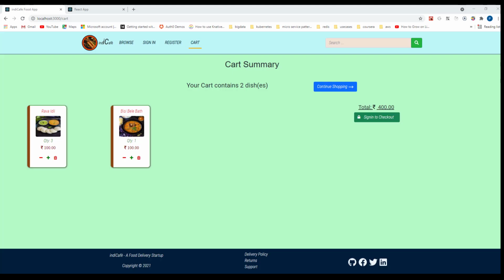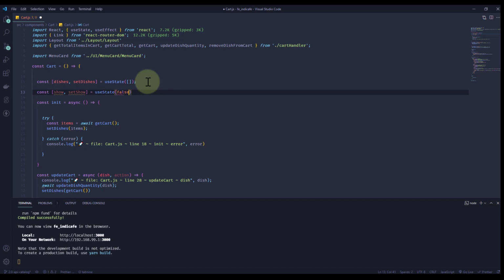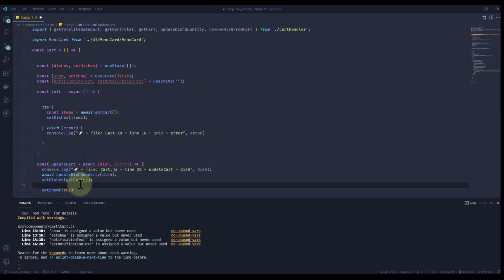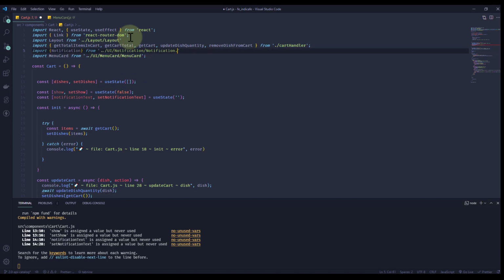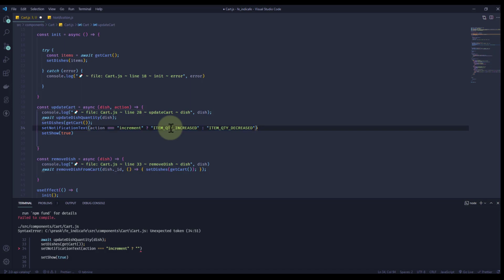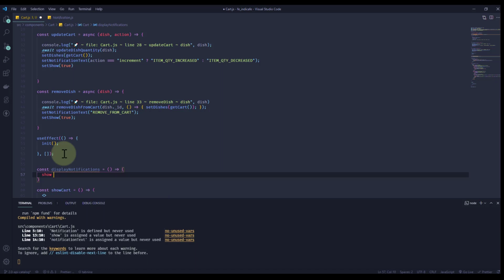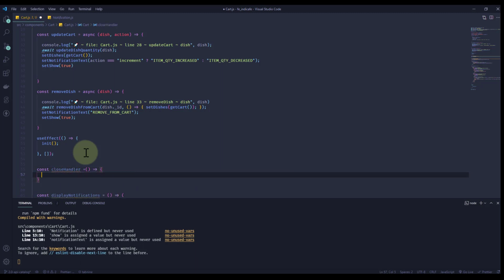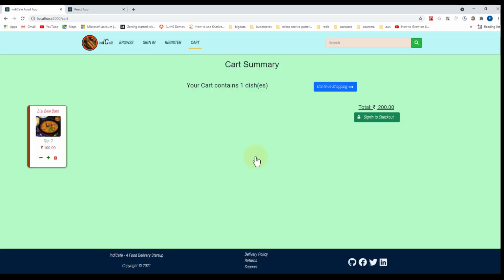4 8 Cart unauthenticated view toaster notification